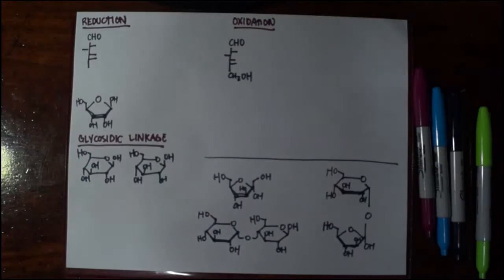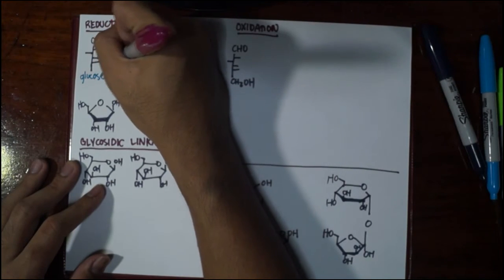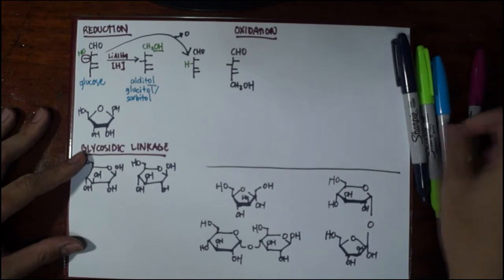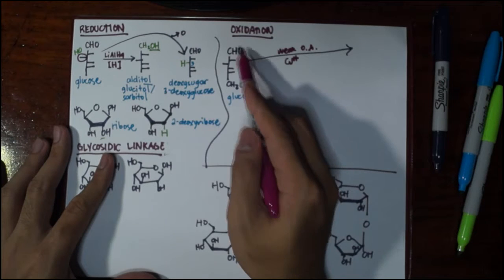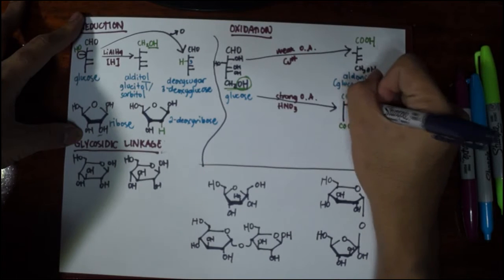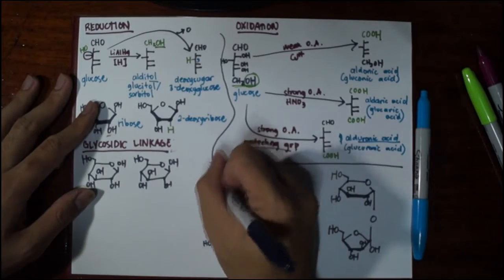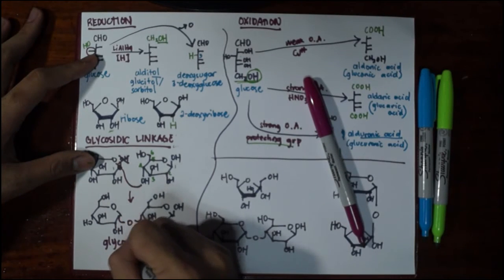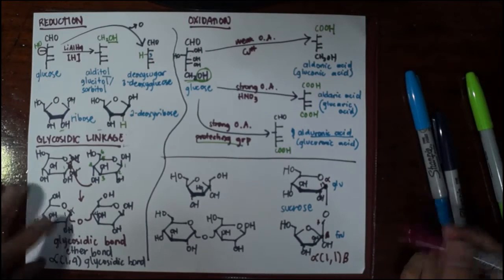08 Reactions of Carbohydrates Part 1